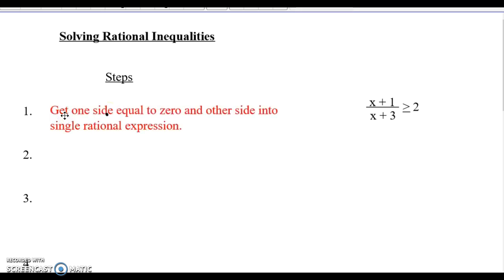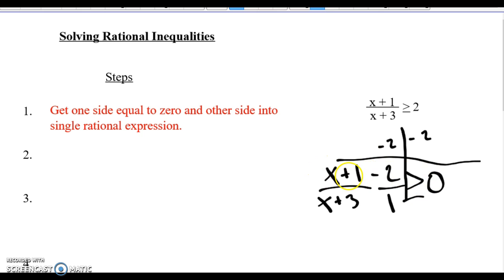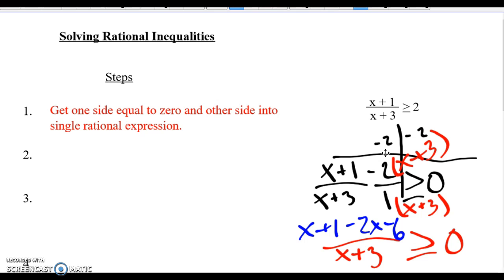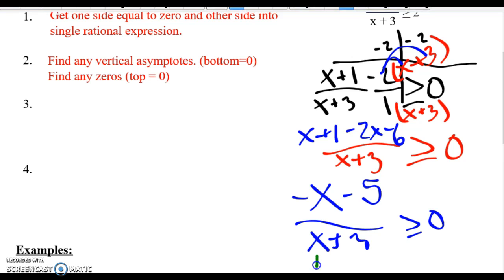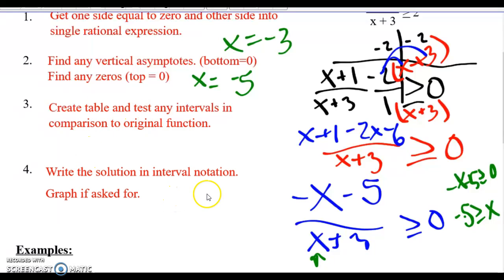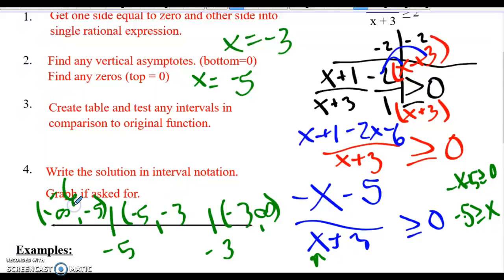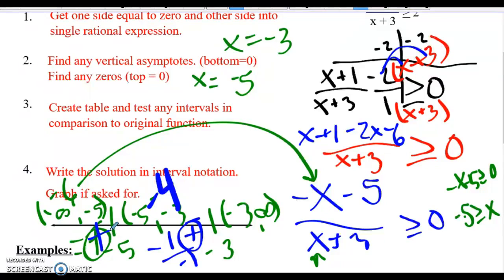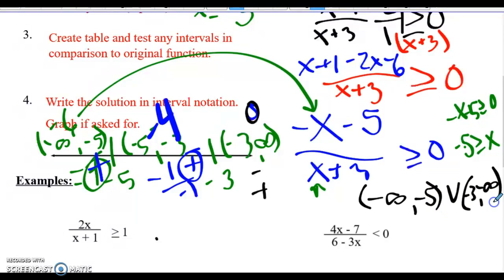College Algebra 3.6b page 2 part 1